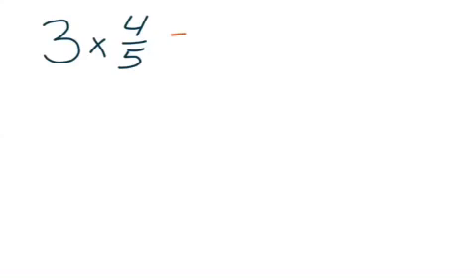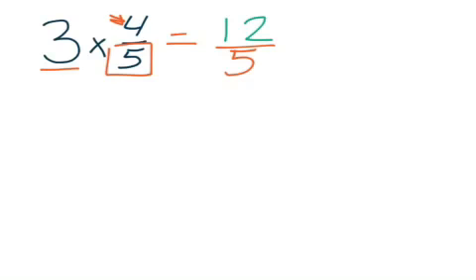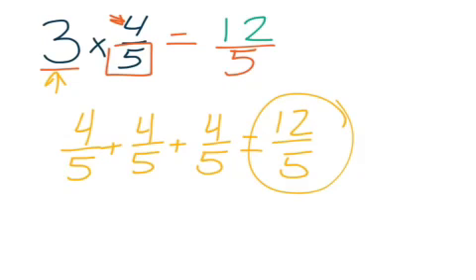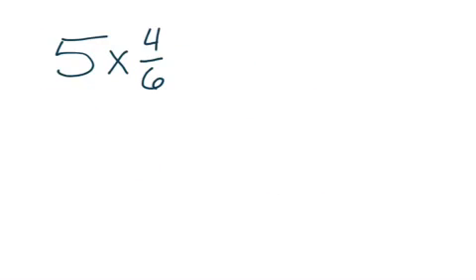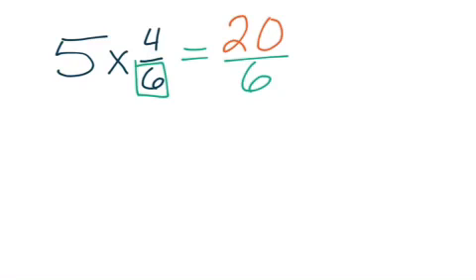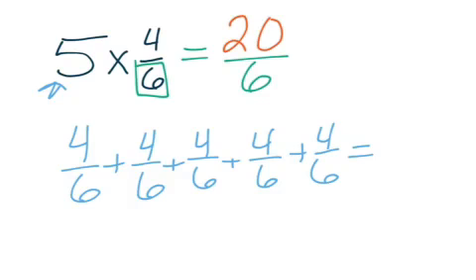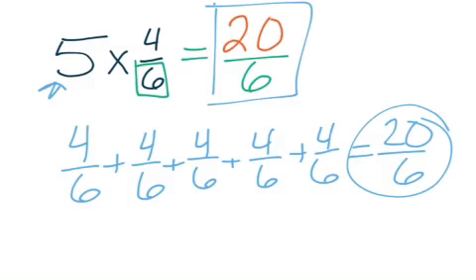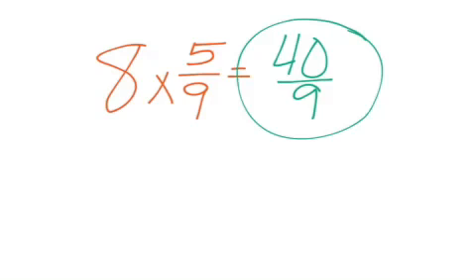4th Grade GoMath - 8.3 - multiply a fraction times a whole number